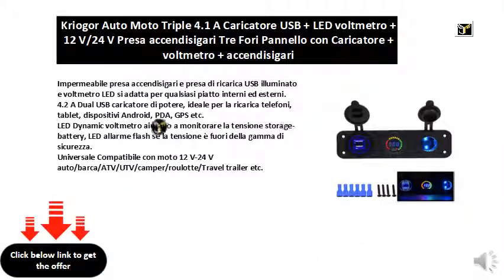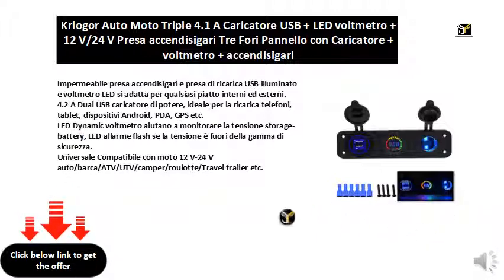Kriogor Auto Moto Triple 4.1 A Caricatore USB + LED voltmetro + 12 V24 V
Impermeabile presa accendisigari e presa di ricarica USB illuminato e voltmetro LED si adatta per qualsiasi piatto interni ed esterni.
    4.2 A Dual USB caricatore di potere, ideale per la ricarica telefoni, tablet, dispositivi Android, PDA, GPS etc.
    LED Dynamic voltmetro aiutano a monitorare la tensione storage-battery, LED allarme flash se la tensione è fuori della gamma di sicurezza.
    Universale Compatibile con moto 12 V-24 V auto/barca/ATV/UTV/camper/roulotte/Travel trailer etc.
    Dimensioni del prodotto: 15 cm x 4.3 cm x 5.6 cm (x 1.69 in x 2.17 in), portiforium Dimension: 11.8 cm x 2.9 cm (4.65in x 1.14).